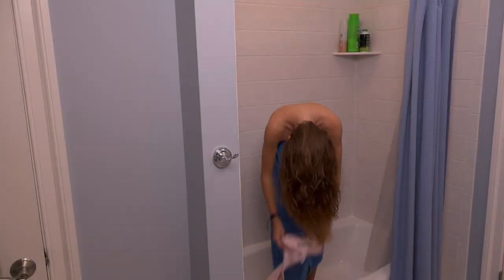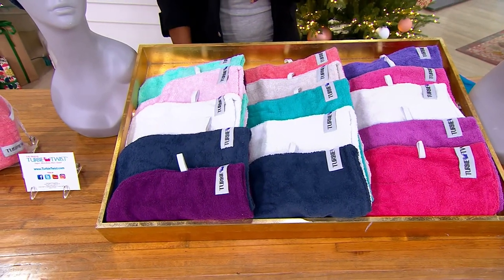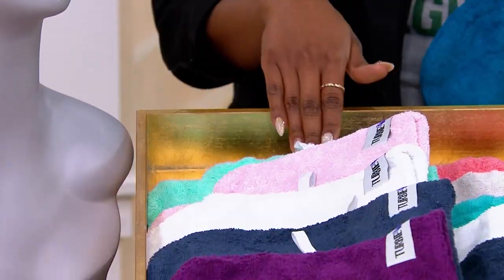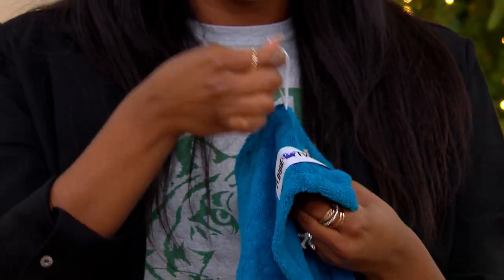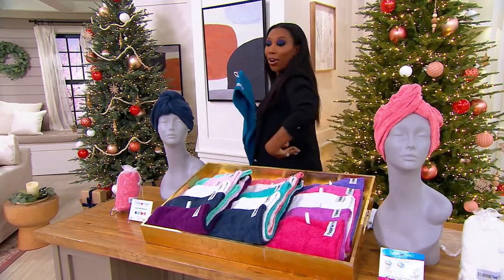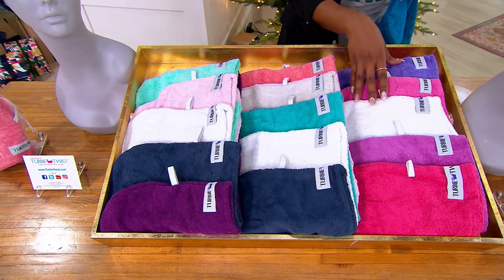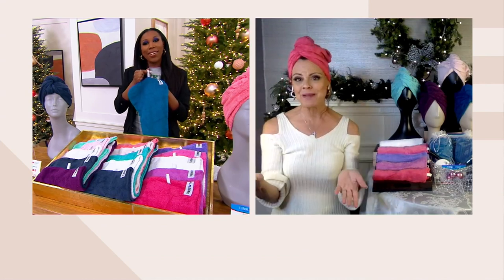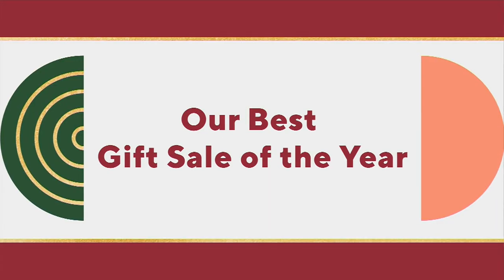Set of 5 Solid 100% Cotton Turbie Twist Hair Towels on QVC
Set of 5 Solid 100% Cotton Turbie Twist Hair Towels

Forget bulky bath towels. Lightweight Turbie Twists are tailored to fit your head, pulling wet hair back when you get out of the shower, or holding dry hair off your face during makeup application. From Turbie Twist.